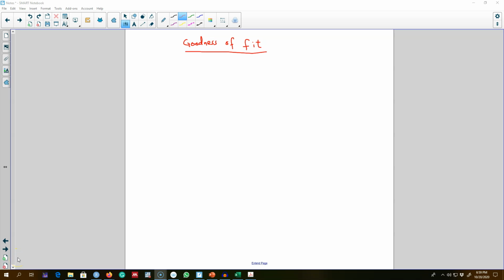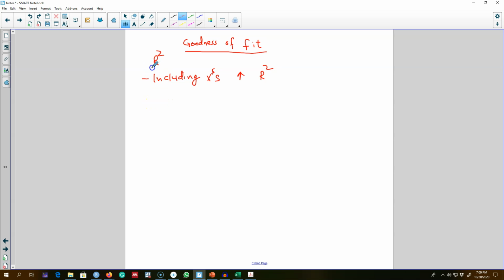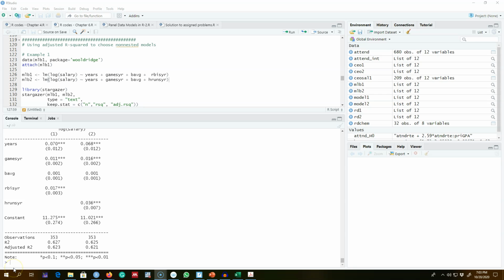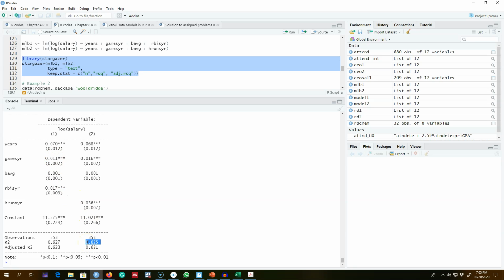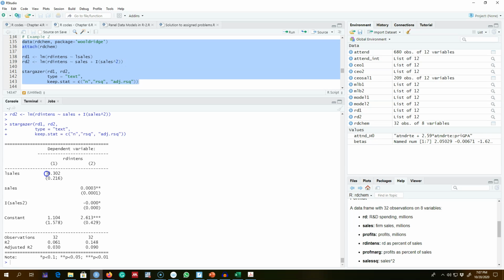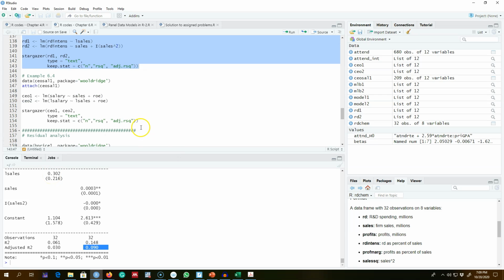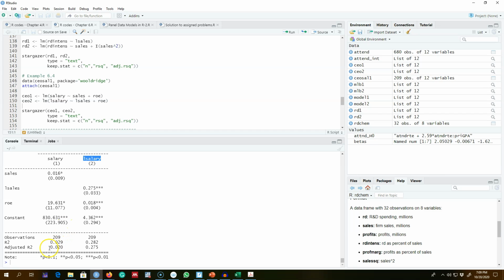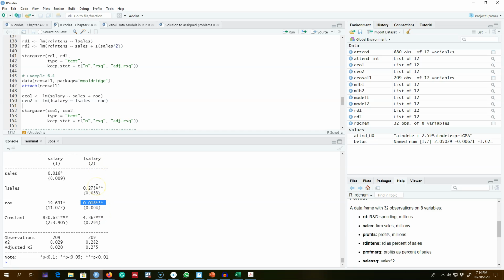6.8 - Adjusted R-squared